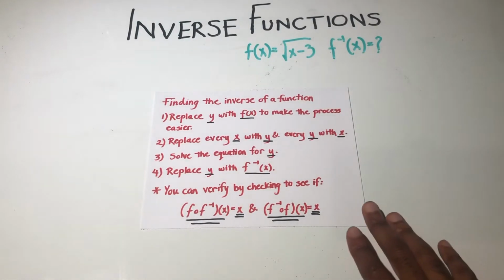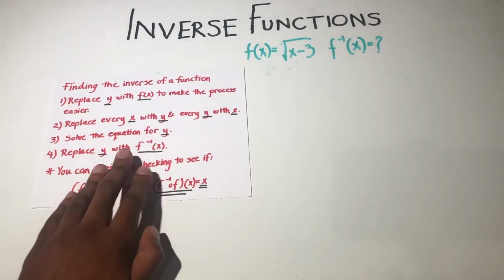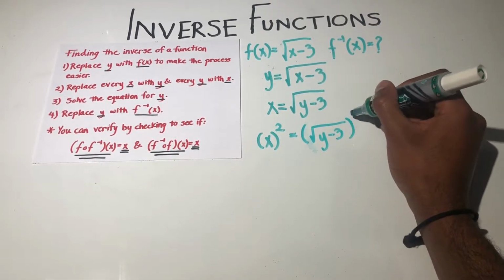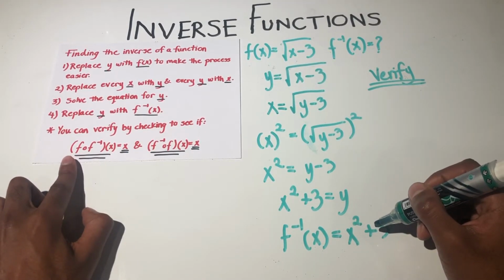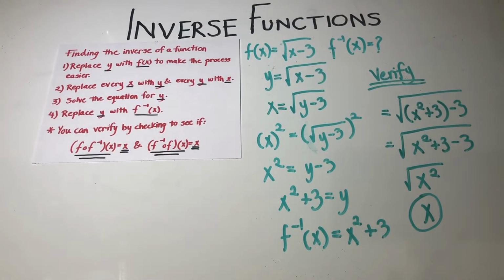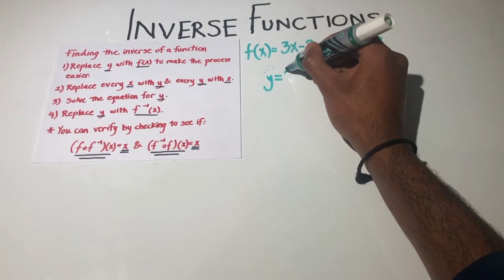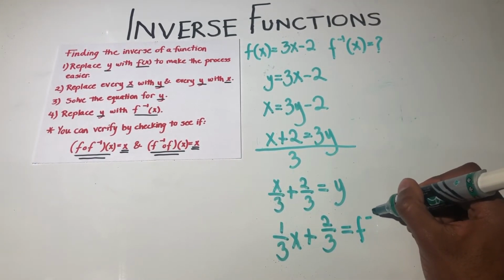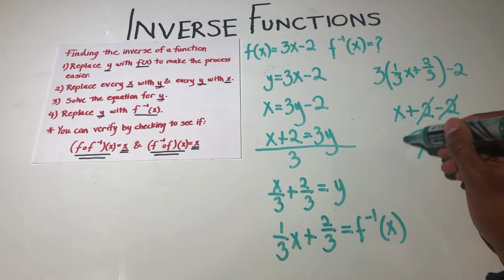Inverse Functions (1/2)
First part of a series of two videos about inverse functions. Basically, an inverse function reverses the action of its original function. Two functions g(x) & h(x) are inverses of each other is g(h(x)) = x, and h(g(x)) = x. This method is used in the end to confirm whether or not we have found the inverse of a function. The steps for finding the inverse of a function is to:

1) Replace y with f(x) to make the process simpler to deal with.
2) Replace every x with y & every y with x.
3) Solve the equation for y.
4) Replace y with f^-1(x).
5) Verify by checking to see if g(h(x)) = x, and h(g(x)) = x.